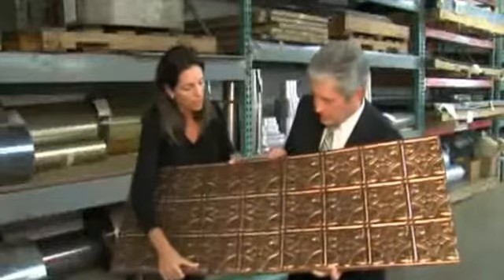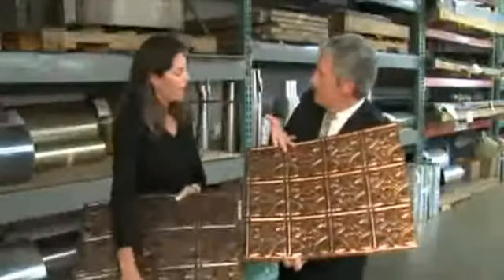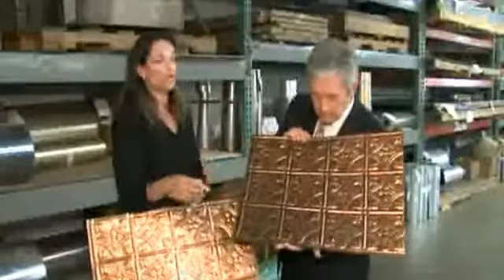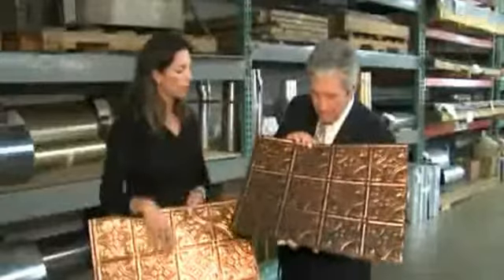ATI Laminates on Fox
ATI Laminates featured on Fox News.